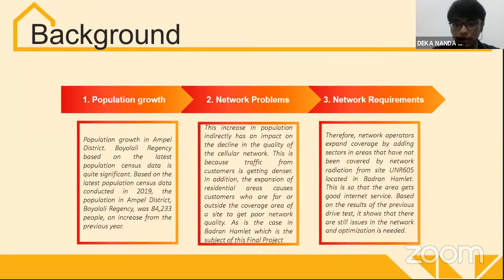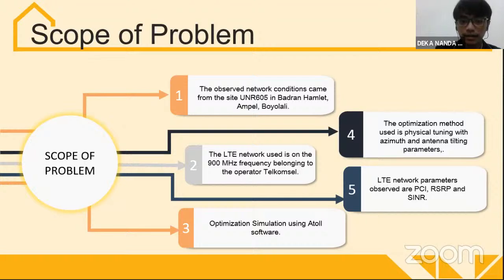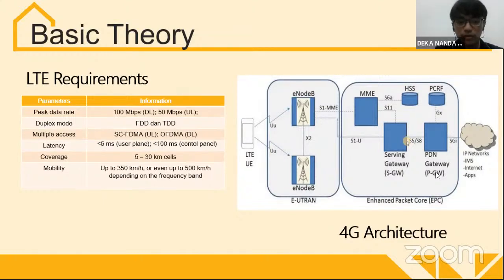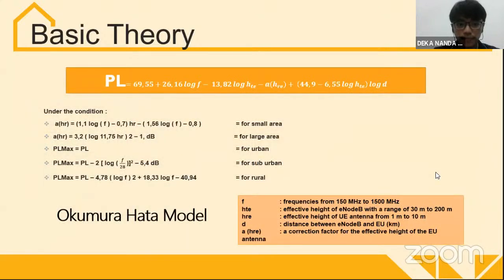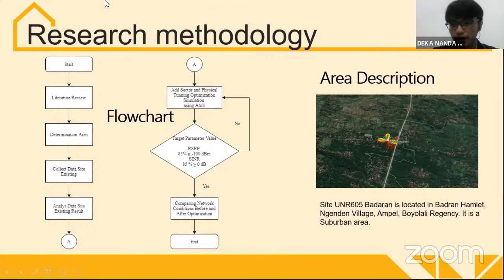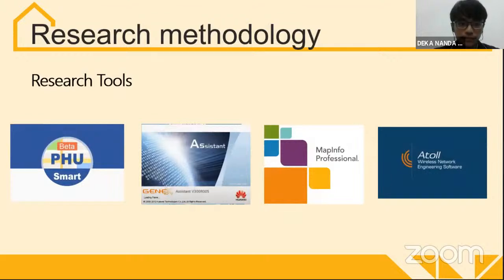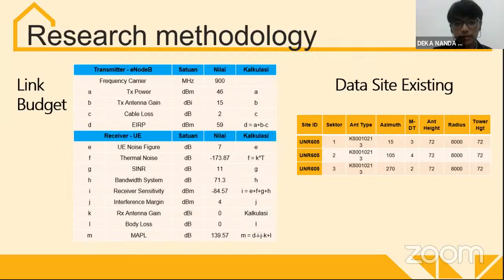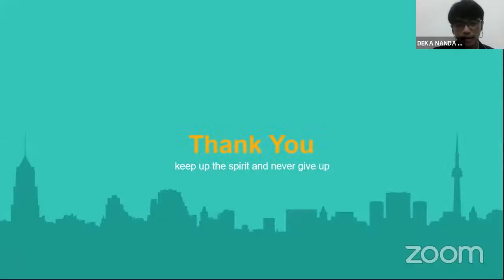ANALYSIS ADD SECTOR AND OPTIMIZATION ON 900 MHZ LTE NETWORK USING PHYSICAL TUNNING METHOD